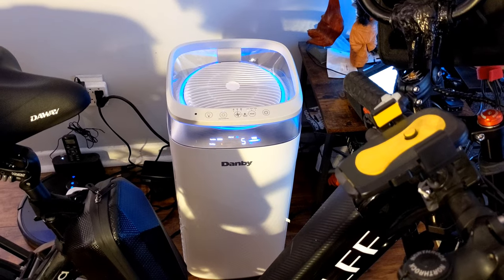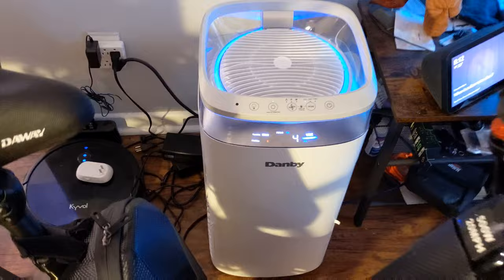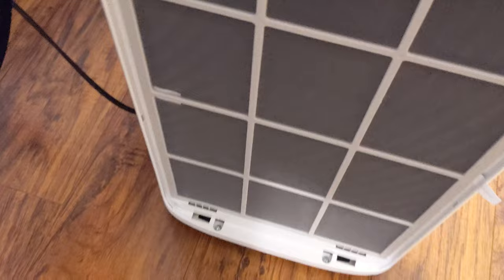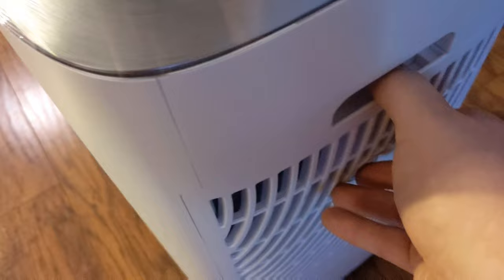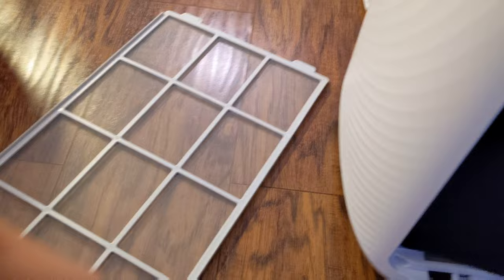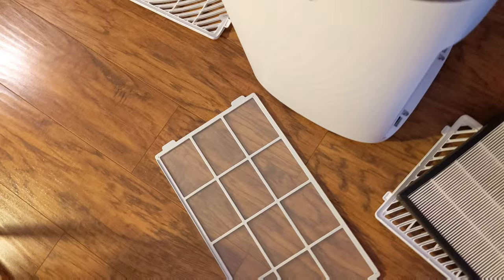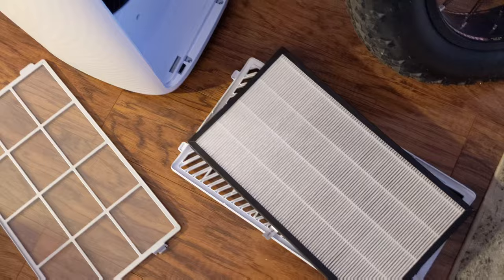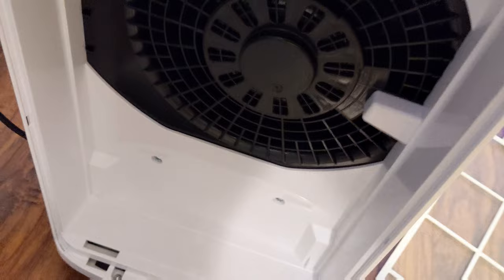CLEANING The prefilter on my Danby DAP290BAW large room air purifier.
cleaning the prefilter on the den DAP 290BAW Air purifier